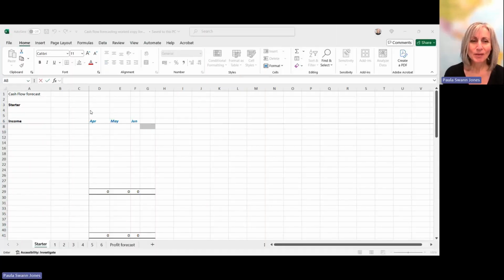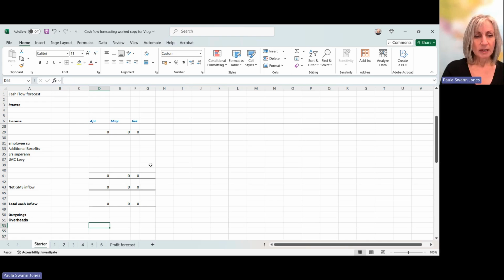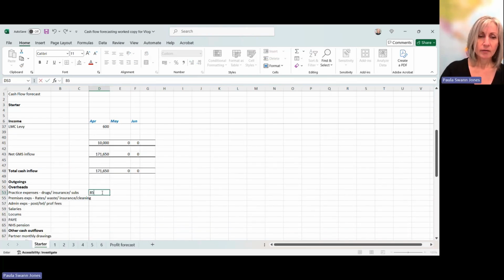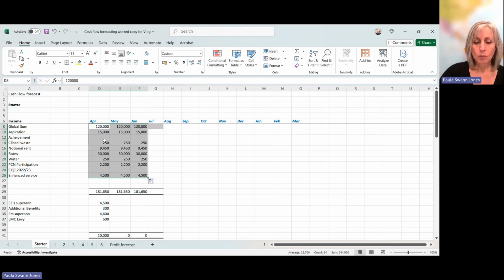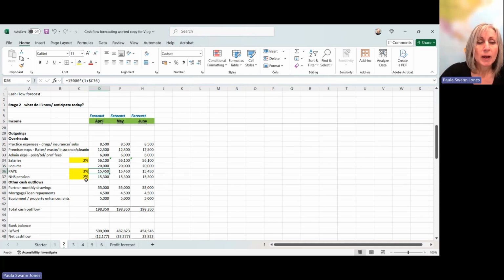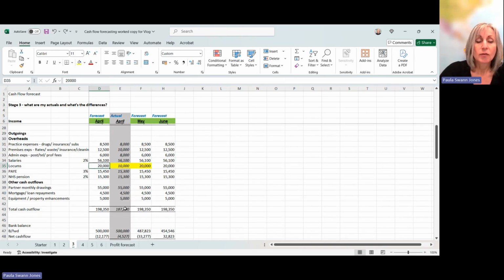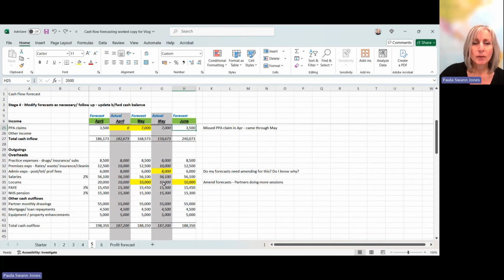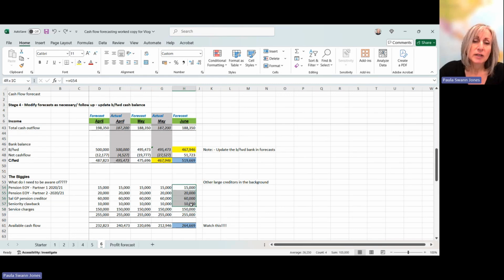GP Update: How to Create a Cash Flow Forecast